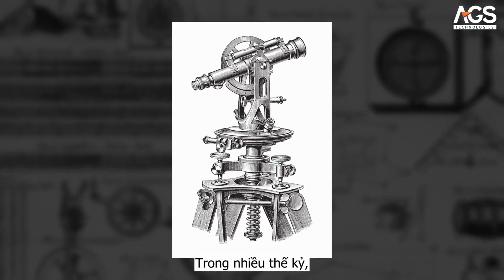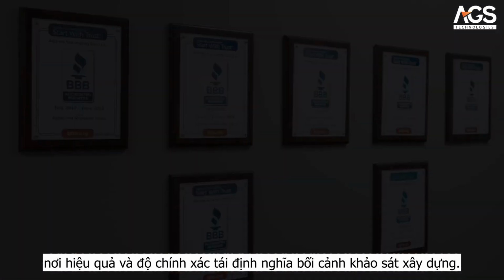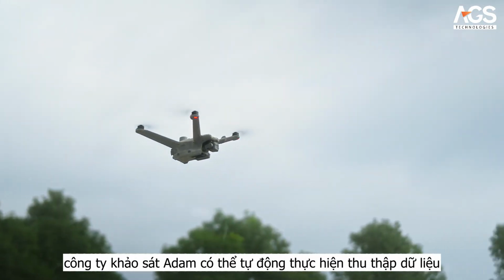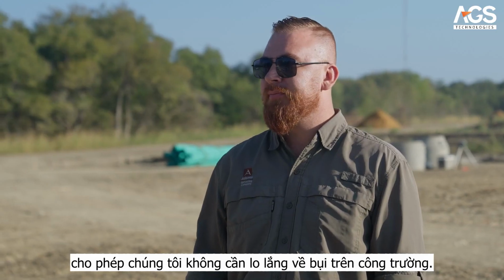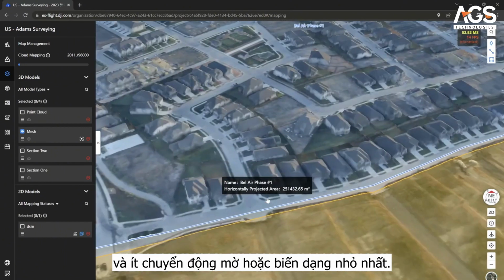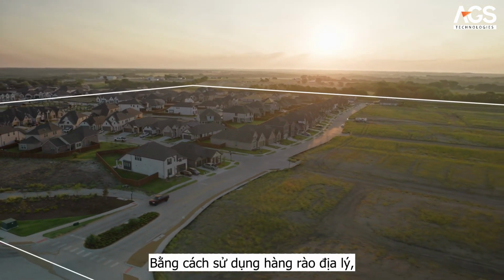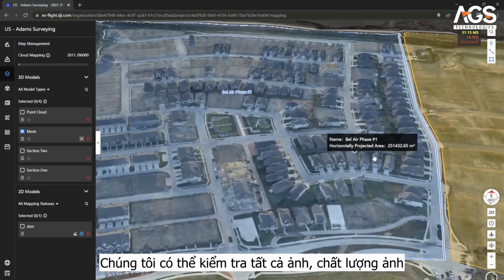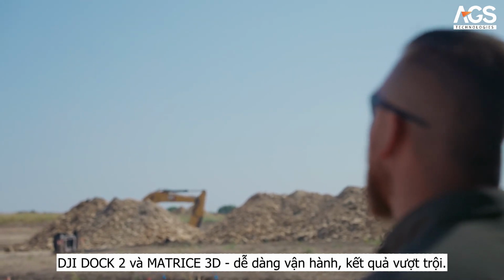Khảo Sát Xây Dựng Từ Xa Với DJI DOCK 2 & MATRICE 3D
Cùng AGS Technologies tìm hiểu cách DJI Dock 2 với Matrice 3D hỗ trợ thu thập dữ liệu 3D từ xa nhanh chóng và hiệu quả tại các công trường xây dựng.

Công ty Khảo sát của Adam, một dịch vụ khảo sát, lập bản đồ và xây dựng chuyên nghiệp ở Texas, sử dụng Dock 2 để thực hiện thu thập dữ liệu định kỳ tại các công trường xây dựng nhằm theo dõi chuyển động của bụi bẩn trong giai đoạn phân loại khối lượng và xem xét tất cả các xác minh về giai đoạn cắt cuối cùng.

Với Dock 2, người khảo sát có thể xem xét dữ liệu từ văn phòng của họ một cách thuận tiện và theo dõi tiến độ so với hồ sơ thiết kế, tiết kiệm thời gian và nhân công cho nhân sự tại chỗ.

AGS Technologies
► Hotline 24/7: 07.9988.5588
► Fanpage: Facebook.com/AGSTechVietNam